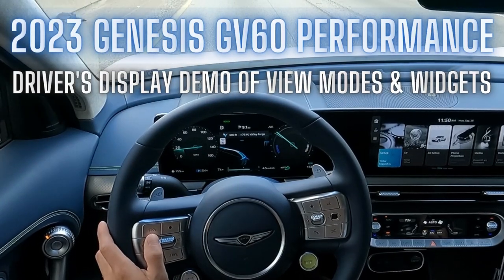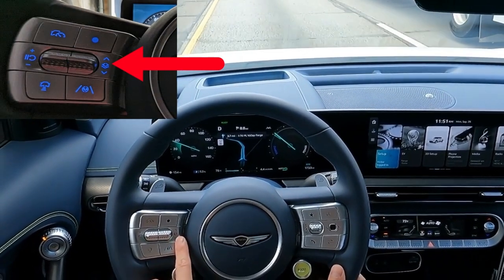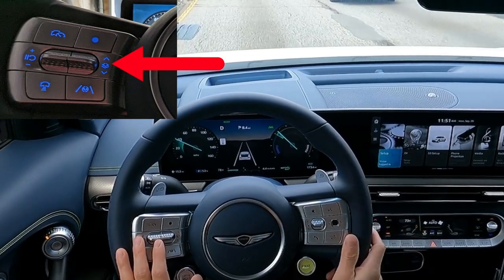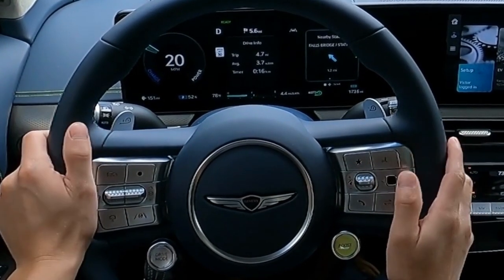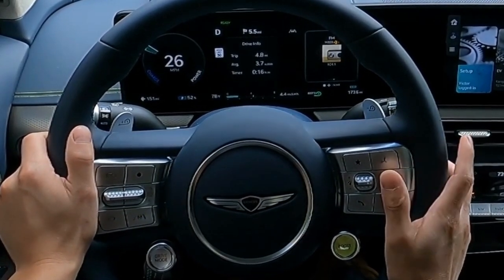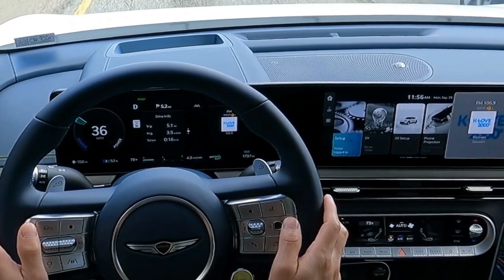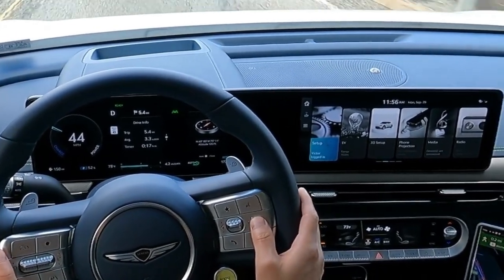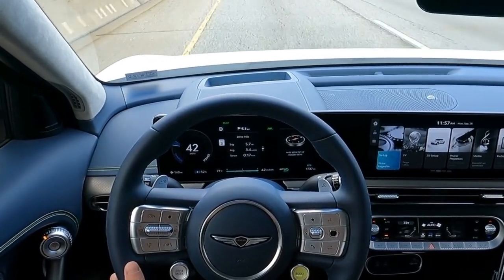Genesis GV60 Tutorial & Demo - Drivers Display View Modes, Widgets & How to Multi-task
Here's an in depth look at the Genesis GV60's driver's display and steering wheel controls. Genesis did a fantastic job here, this system was tweaked and provides some additional functionality over the Ioniq 5 and EV6. There's some true multi-tasking now packed into this driver's display.

you can have your navigation up and running in the driver's display while also checking everything within the widgets page (efficiency, tire pressure, turn by turn directions, local charging, etc)

It can be a little tricky or complicated to learn so I hope this video helps for those who have been confused about how to navigate through the view modes, the widgets, radio controls etc.

Ioniq 5 Accessories
- Super versatile car seat for your child
- Seat protector under the car seat
- Universal cut to fit floor mats
- Suction Phone Mount (pincers style)
- Suction Phone Mount (magnet style)
- Remote Key Fob Case/Cover
- Neck pillow set of 2
- Seat cleaner and protector
- OBD2 Bluetooth reader

AOSK/BestEVMod Accessories (Ioniq 5)
- Center console organizer
- Center armrest organizer
- Morse code emblems for front & back
- Seat back protectors for the 2nd row seat back
- Screen Protector (black)